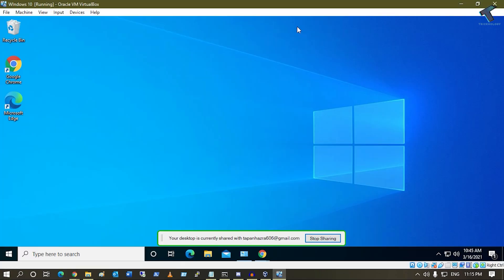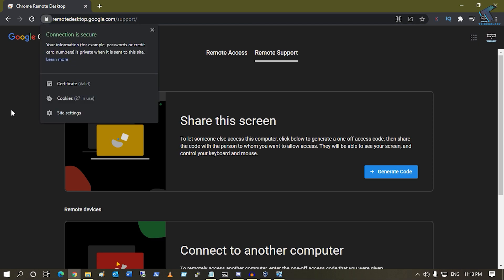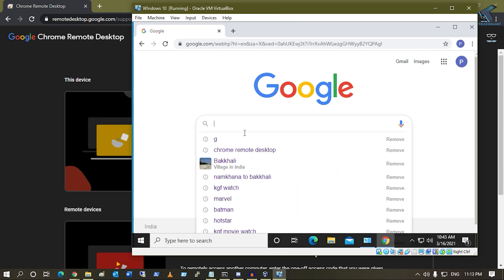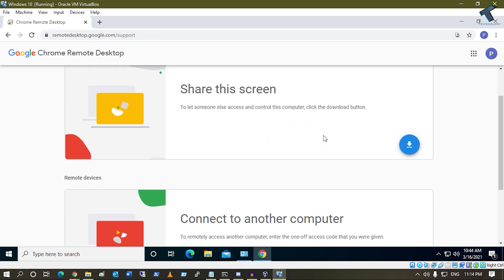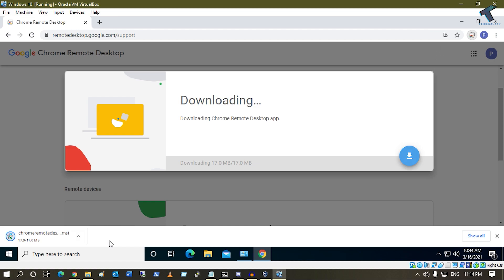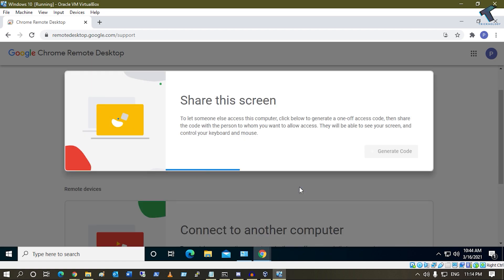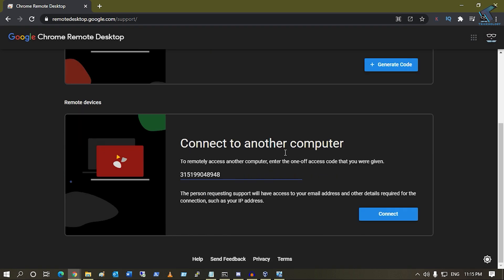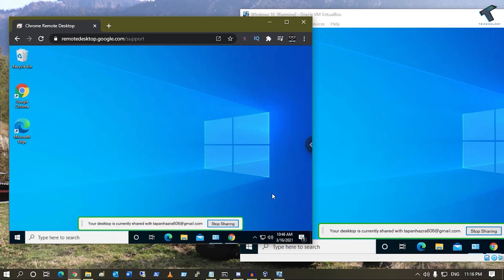How To Access Your PC Remotely From Outside Your Home Or Office Network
In this video tutorial, I will  show you guys how to access your home or office network pc or laptops from outside of your network using Chrome Browser.